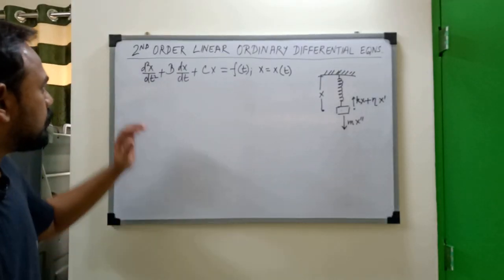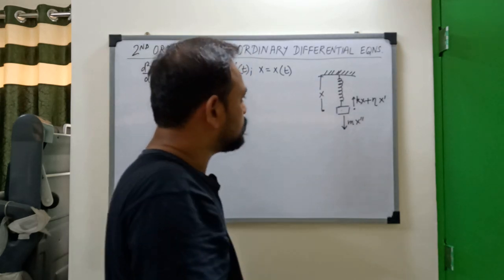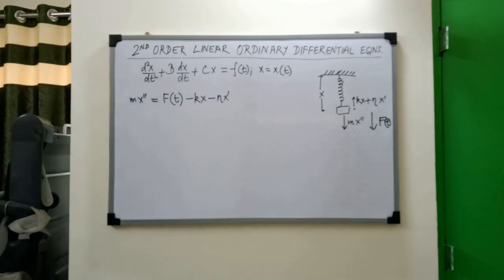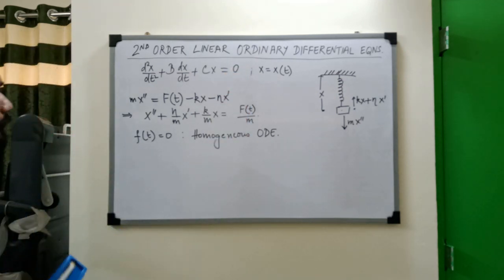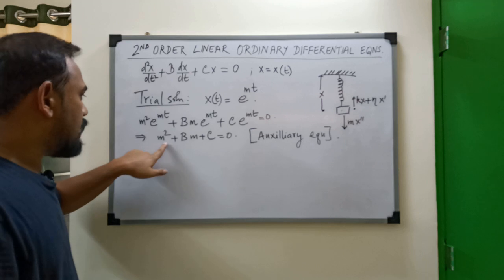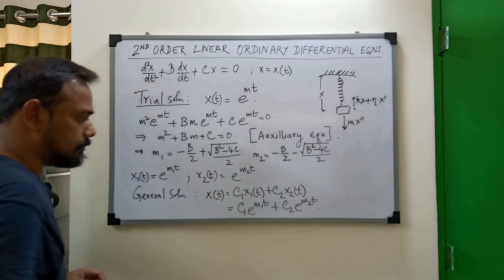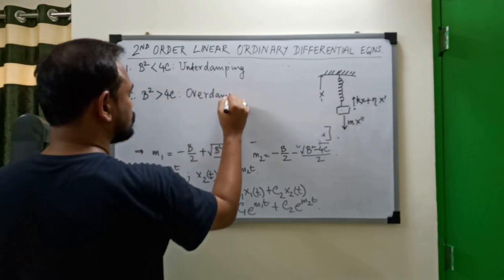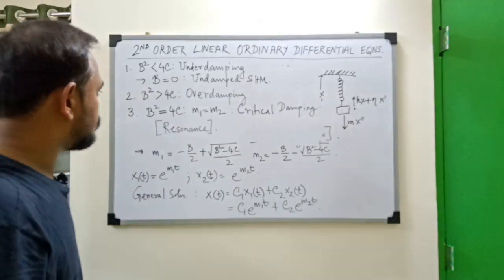ODE: 2.1: Introduction to Second Order Ordinary Differential Equations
1. Introduction to Second Order Ordinary Differential Equations
2. Homogeneous Second Order Linear ODEs
3. General Solution to a Second Order Linear & Homogeneous ODE
4. Definitions of:
    a. Underdamping;
    b. Overdamping;
    c. Critical Damping; and
    d. Undamped Simple Harmonic Motion (SHM)